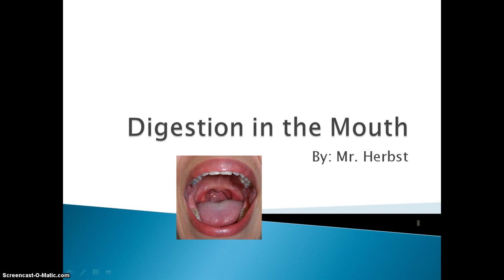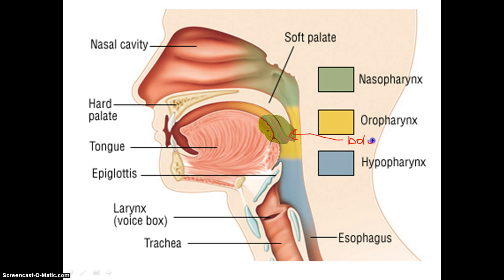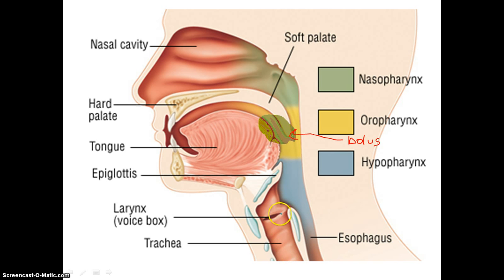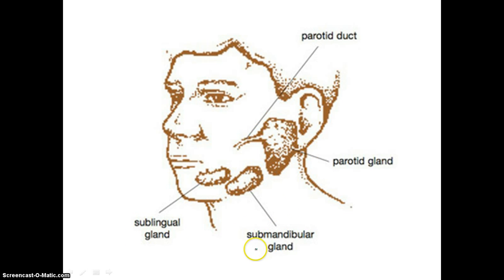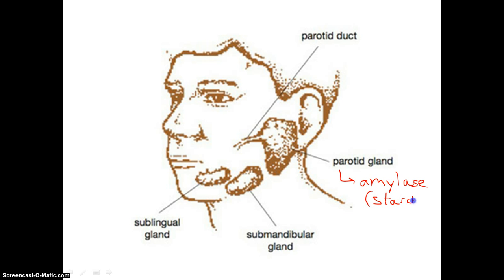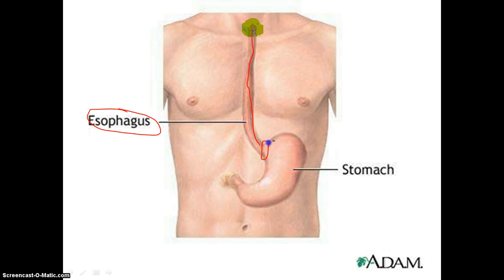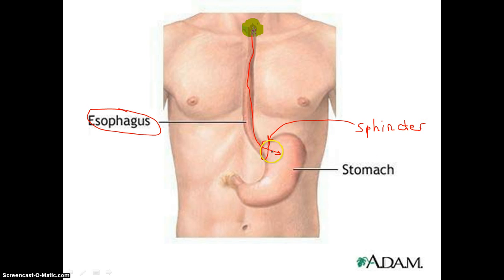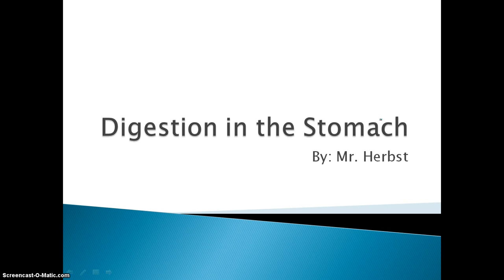Digestion in the Mouth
This video explains the type of digestion and breakdown of food that occurs in the mouth. The mouth's main purpose is to "mush" food into a ball called a bolus. although some chemical digestion of carbohydrates does occur.